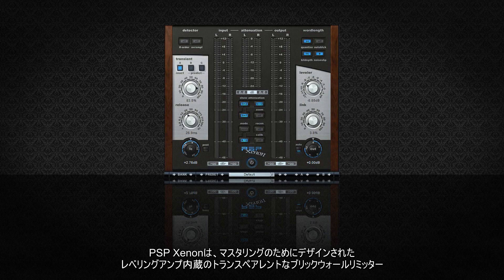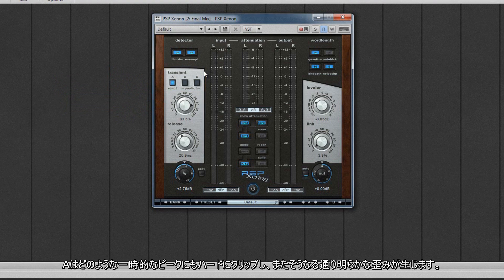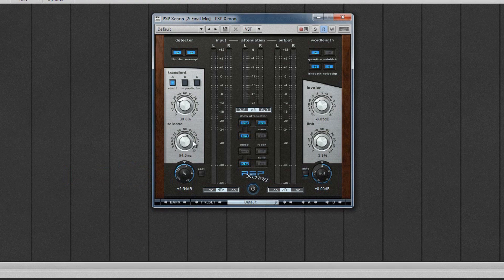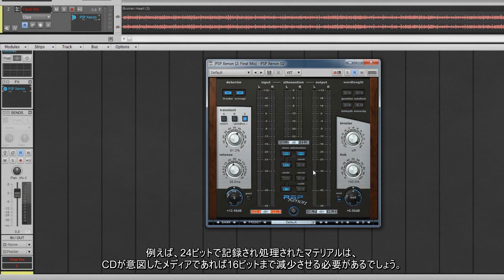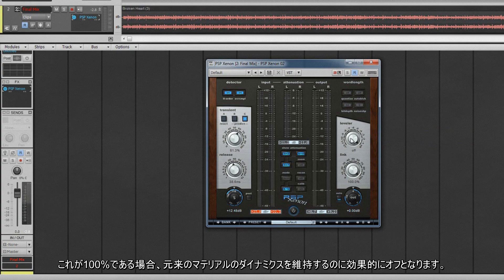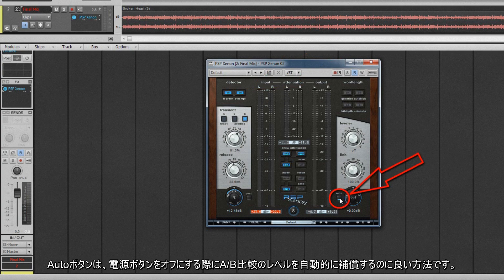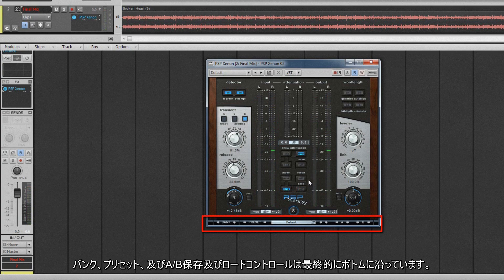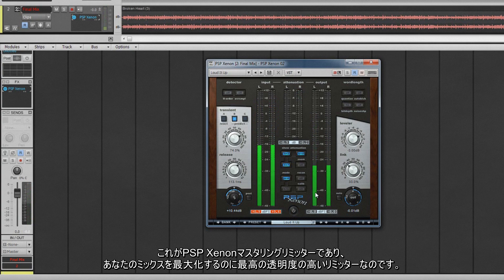PSP Xenon Tutorial (Japanese Subtitles)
Streamworks Audio video tutorial on PSP Audioware's PSP Xenon plugin with Japanese subtitles.